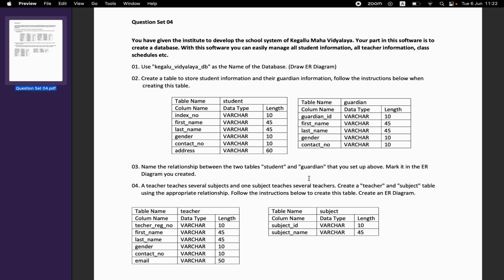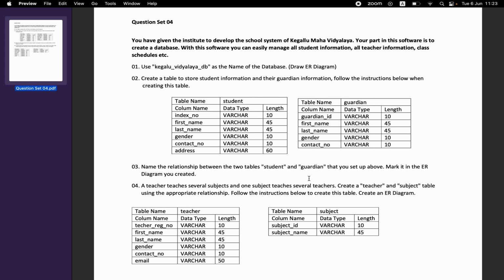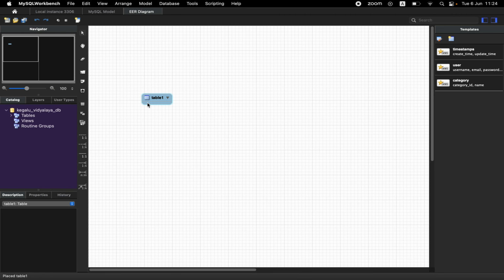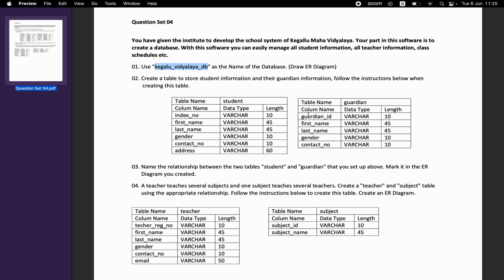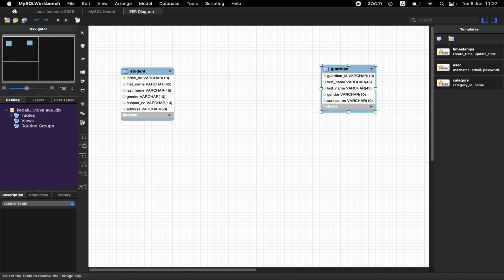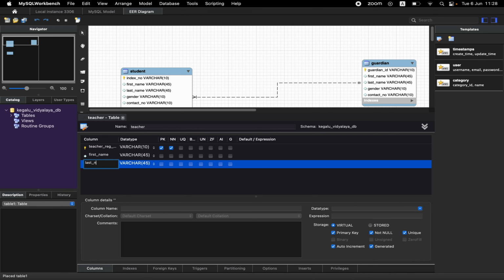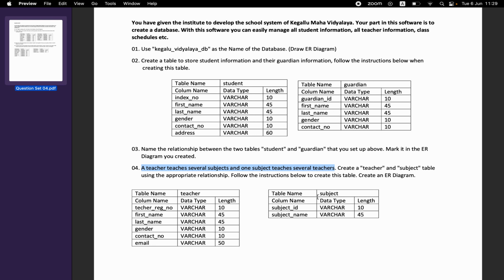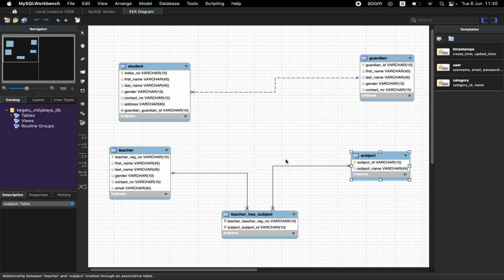Database Task 04 | Relationship Between Tables | 1st Year | Java Institute | Theshan Weerakkody